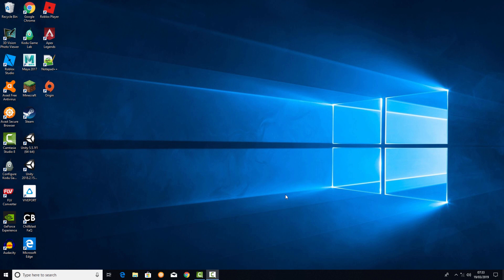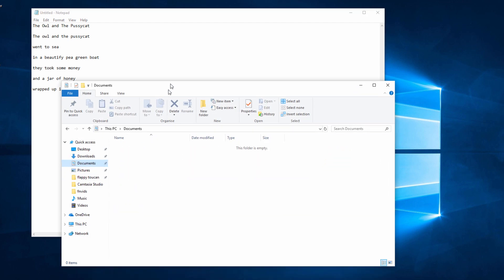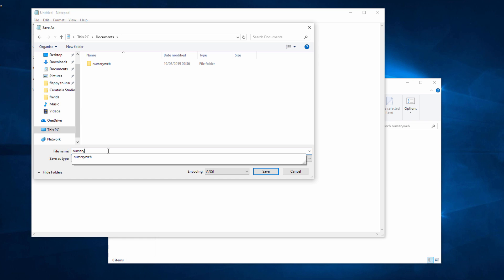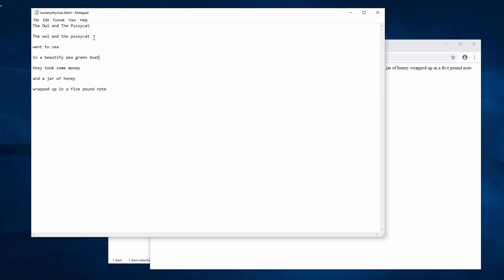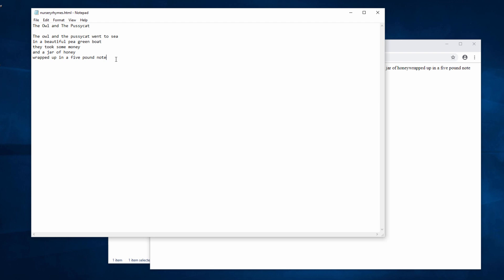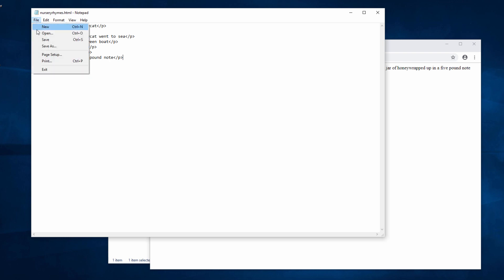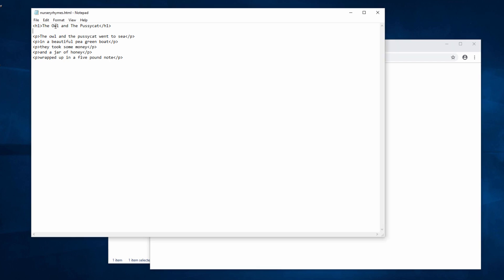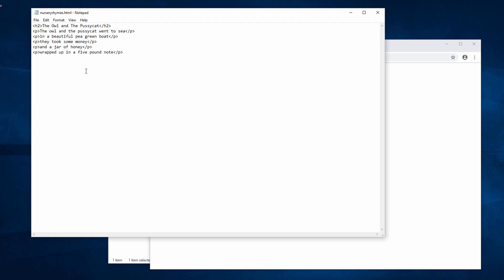2. HTML, CSS and JavaScript: HTML Tags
This is the second in a sequence of computer science videos about creating a web page by combining HTML, CSS and JavaScript.  It explains the fundamental principles of the hypertext markup language.  Namely, that a web page contains plain text content and HTML tags that tell a web browser how the content should be displayed.  This video shows you how to start making a new web page in Notepad and how to save it as a file with the .html filename extension.  It specifically covers the use of paragraph tags and heading tags in a web page to create some simple content.